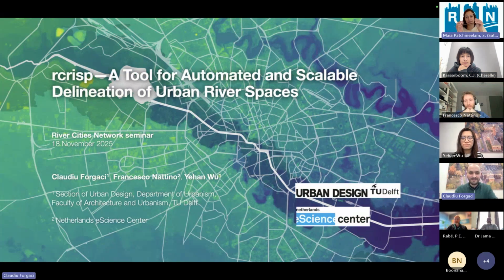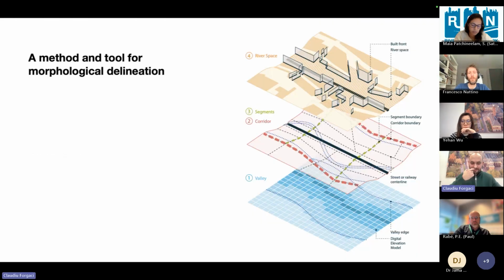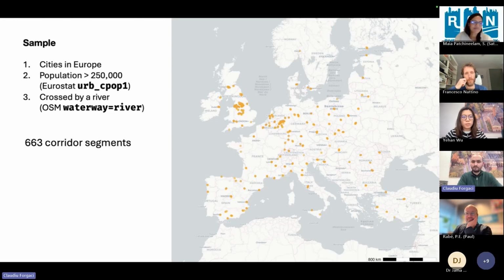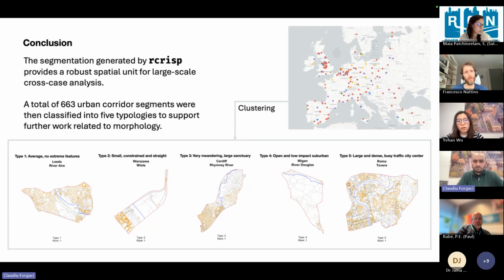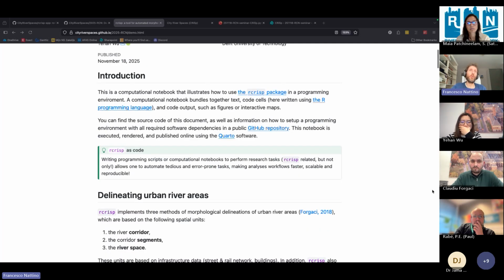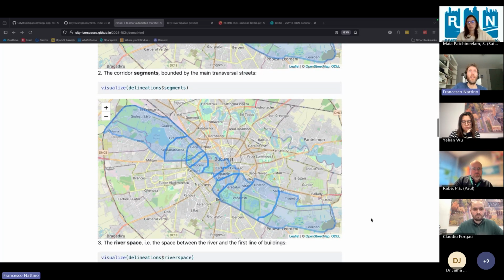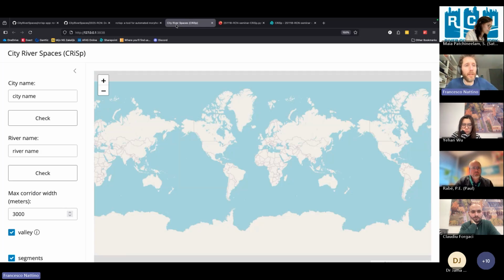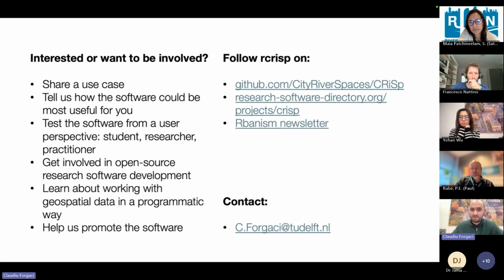Rcrisp: A tool for automated morphological delination of urban river spaces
On 18 November's session of the River Cities Network (RCN) Presentation Series, Claudiu Forgaci, Francesco Nattino and Yehan Wu (TU Delft, Netherlands) presented rcrisp, a tool for automated morphological delineation of urban river spaces.

Accelerated urbanization, climate change, and the increasing need for resilience to environmental shocks and stresses have brought urban river spaces, as vital green-blue corridors and central public spaces, to the forefront of urban transformations worldwide. Yet, as researchers and practitioners from various disciplines tackle the spatial implications of this trend, they face the challenge of capturing the specificities and complexities of riverside urban areas in a reliable way. Moreover, a proper understanding of the phenomenon requires both a better understanding of location-specific conditions and more insight into global, transferrable patterns. An essential part of this challenge is how boundaries are drawn in the analysis of urban areas surrounding rivers, as the resulting spatial units used for spatial analysis and decisions can have a considerable impact on the sustainability of urban river space transformations.

This challenge motivated the development of rcrisp, meant to facilitate integrated local analyses and enable large-scale comparative analyses across a wide range of domains of application, making the process of drawing river space boundaries more methodical and reproducible, and, by extension, urban river space transformation more legitimate.

Chapters:
00:00 - Stream Start
01:28 - Urban River Spaces: From Challenge to Method
05:57 - A Method and Tool for Morphological Delination (Rcrisp)
11:30 - Potential for Large-scale Cross-case Analysis (Case Studies)
20:24 - Rcrisp Demo
37:42 - Invitation to use Rcrisp

About the River Cities Network (RCN)
The River Cities Network (RCN) is a multi-sited global initiative to pursue action research on the interrelationship between cities and their rivers and waterways. In the RCN context, we are interested in free-flowing or engineered rivers, creeks, canals and/or networks of these as part of a river system in urban or peri-urban areas. The “river-city nexus” is our shorthand for the mutual relationship between these water bodies, their ecosystems, and the human settlements that surround them.

About the International Institute for Asian Studies (IIAS):
Across multiple platforms and programmes, IIAS, based in Leiden, the Netherlands, promotes critical, humanistic, and collaborative work on, with, in, and beyond Asia.

IIAS takes a thematic approach to the study of 'Asia in the World', working with scholars and practitioners from different world regions, disciplines and sectors, thus bringing academic and non-academic institutes together to foster an inclusive and diverse learning and research community.

Hosted and supported by Leiden University, IIAS functions as an autonomous, versatile, interdisciplinary, and inter-regional facilitating platform that serves a multitude of stakeholders in Asia, Europe, and other regions worldwide. Thus, the Institute contributes decisively to the university’s new international strategy to act as a bridge across cultures and between diverse paths of knowledge.